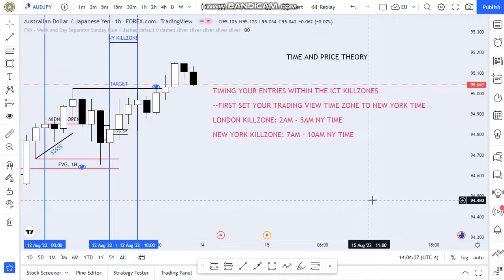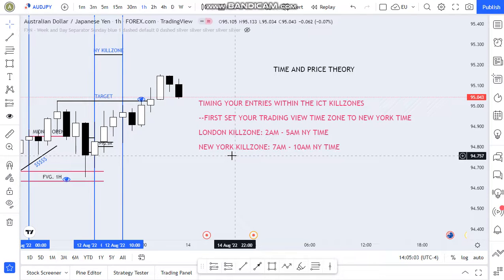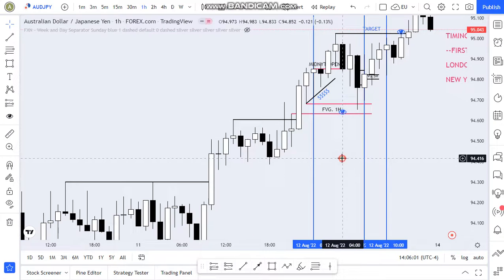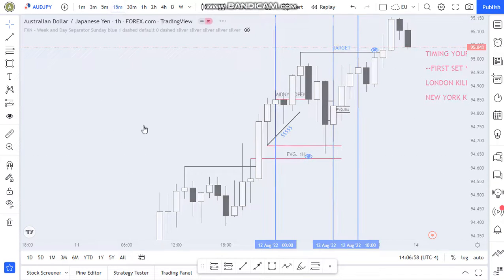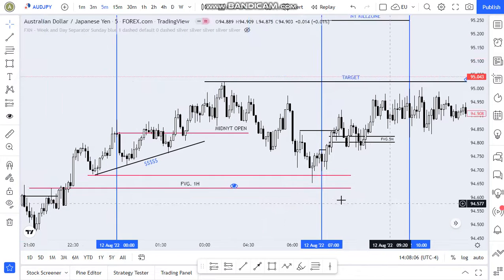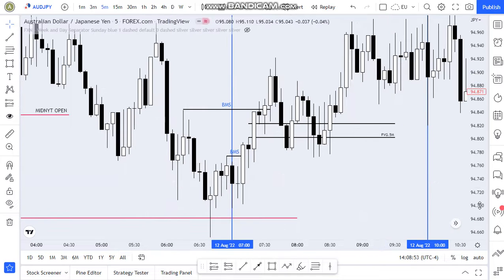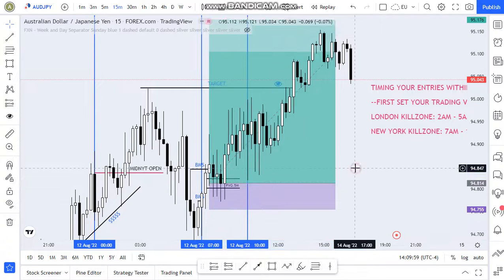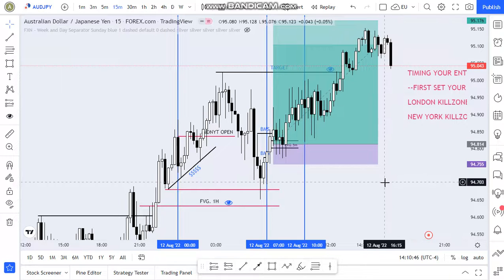TIME AND PRICE. HOW TO TIME YOUR ENTRIES IN THE ICT KILLZONES.